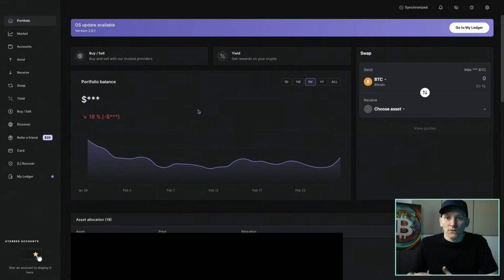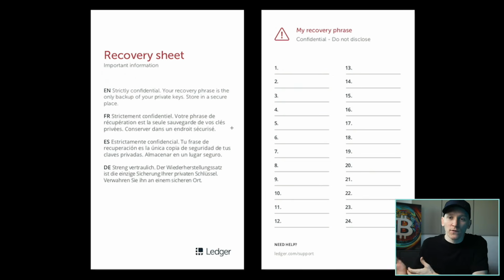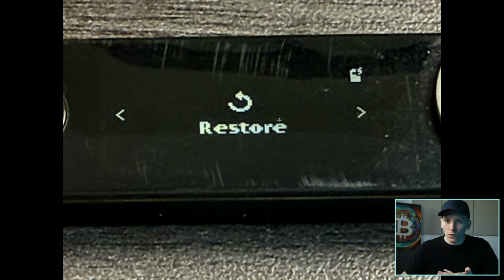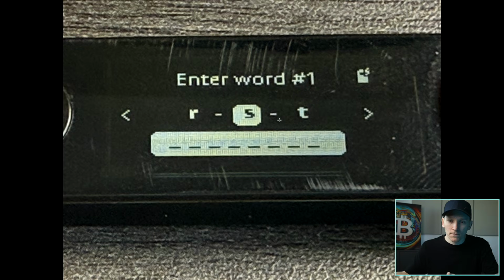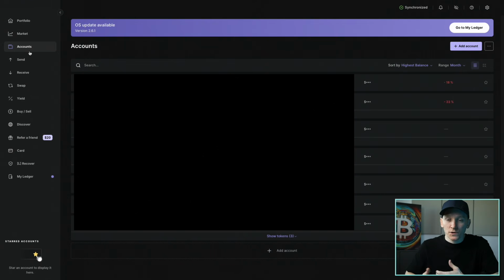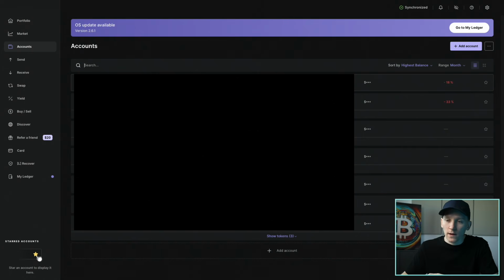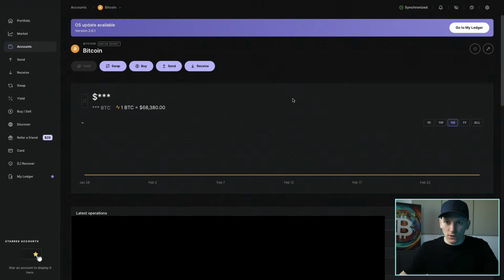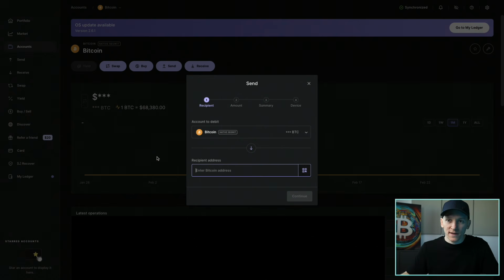How to Migrate Crypto From Old Ledger to New Legder Wallet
How to migrate crypto from old ledger to new ledger wallet

TIMESTAMPS:
0:00 Restore Ledger crypto wallet
0:55 Migrate Ledger crypto wallet
1:50 Setup new Ledger wallet